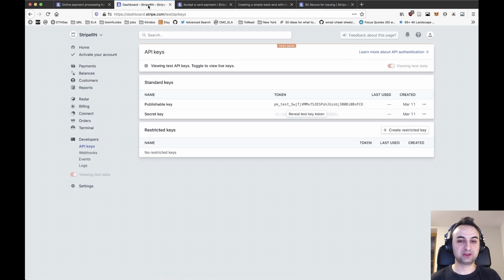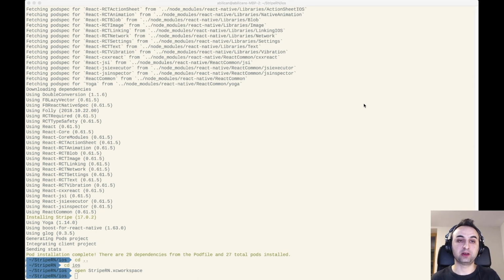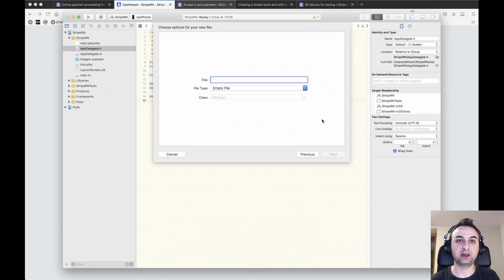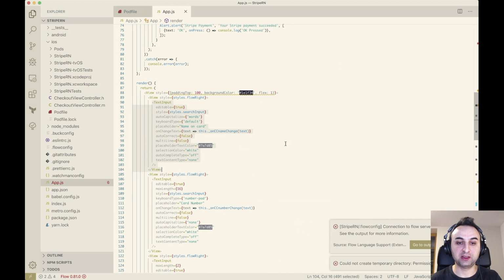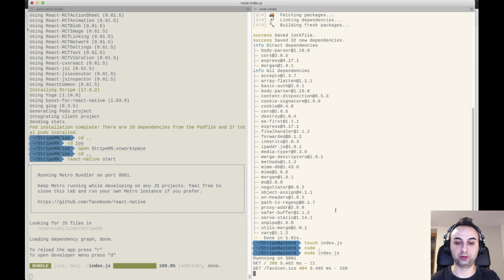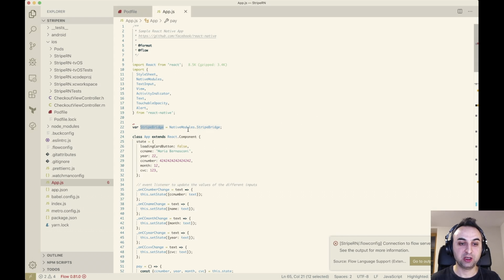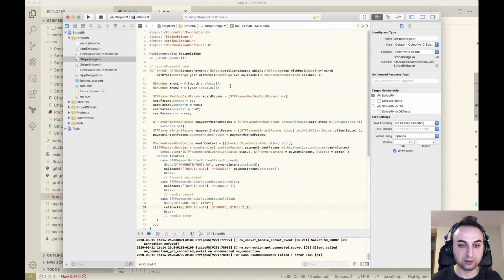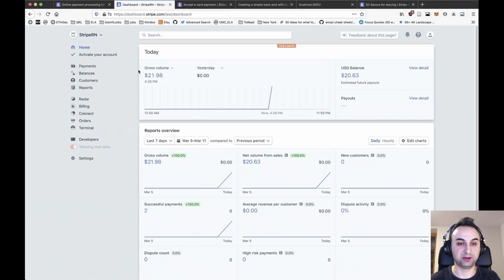Accepting Stripe payments (3D Secure ready) in React Native (iOS with Native Modules)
Let's implement Stripe payments in our React Native app to start charging and earning money💰

There is no official React Native Stripe package and we thus have to rely on the existing Stripe SDK. The only way to properly accept Stripe payments in React Native is to use the Stripe SDK by implementing native bridges (in Objective-C or Swift)!

In this tutorial, we are going to create the StripeBridge Native Module and access it directly from our React Native View component! Let's get started💻

And if you want to access the SDK documentation you can check

PS: I had issues with iMovie and some milliseconds of audio were cut at transitions, but you won't miss anything important🙂